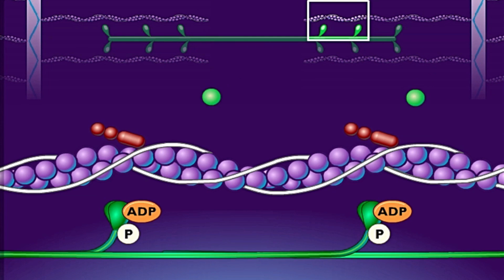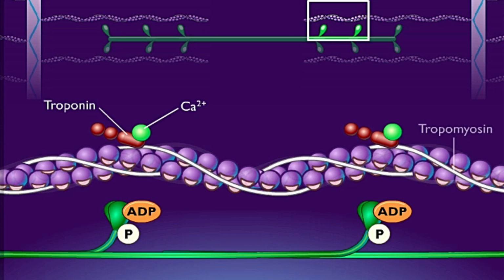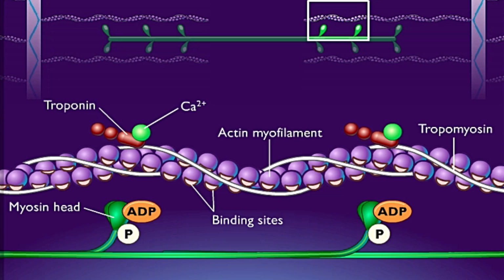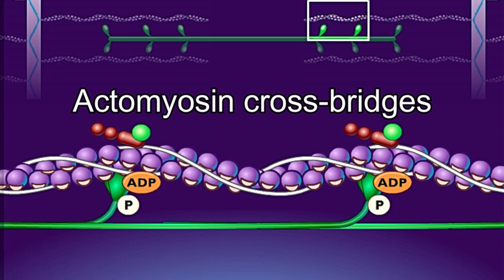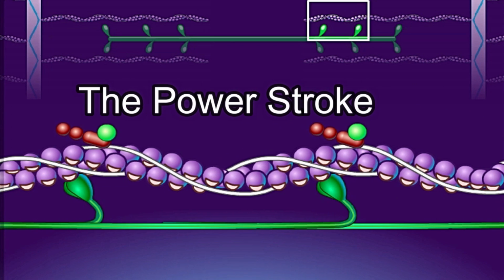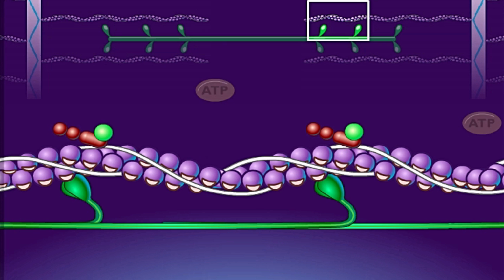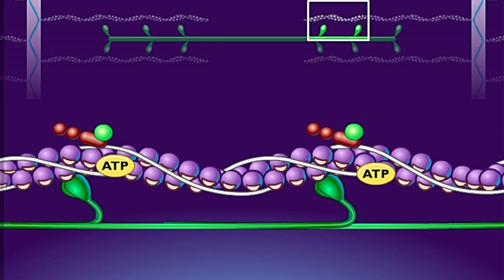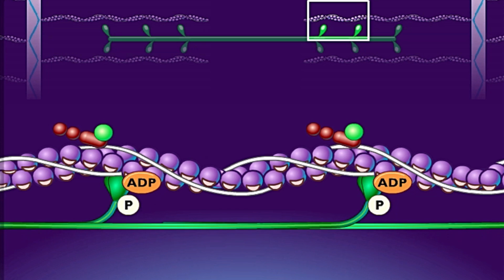9.1 Sliding Filament Hypothesis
Sliding Filament Hypothesis in 1 minute

1. Actomyosin Cross-Bridges Formation 00:28
2. The Power Stroke 00:36
3. Actomyosin Cross-Bridges Detachment 00:48
4. Reactivation of Myosin Head 00:54
5. The Cross-Bridges cycle repeated in "rachet mechanism" 01:10
6. Actin filaments pull by myosin heads towards the centre of sarcomere